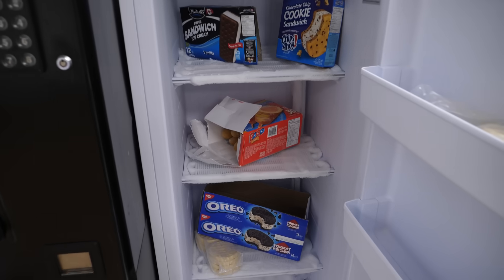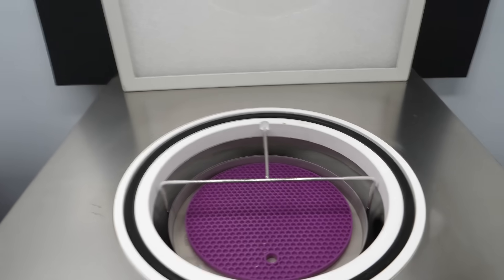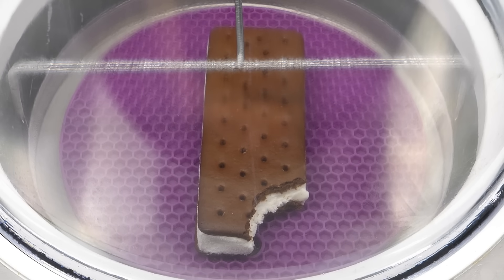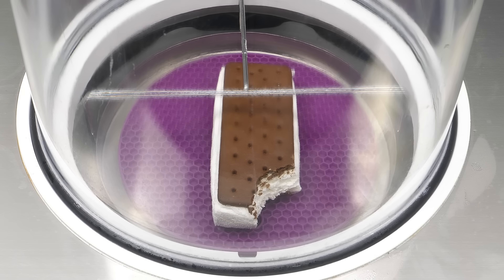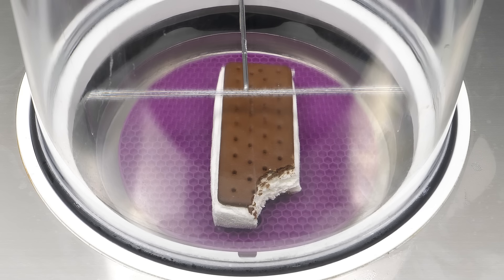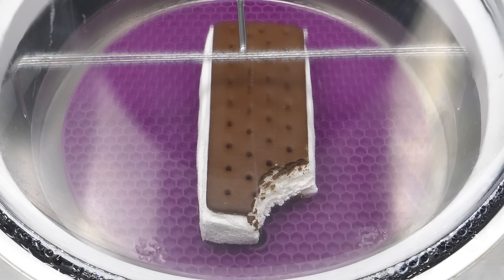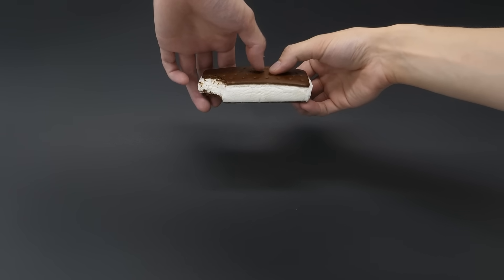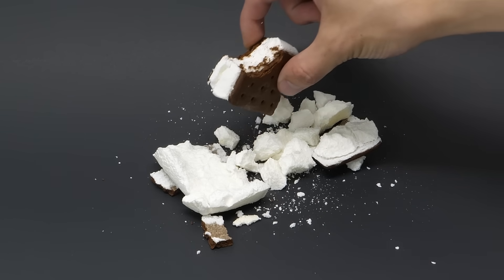Making astronaut ice cream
For a while now I've been wanting to make some dry ice cream, and I'm gonna sacrifice an ice cream sandwich. The first step is to remove its skin, and then I have to freeze dry it.